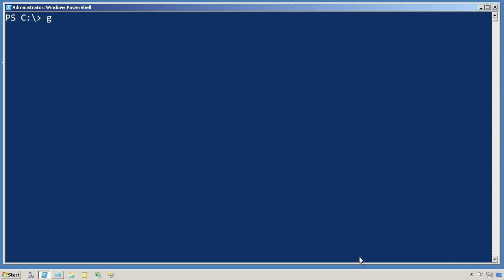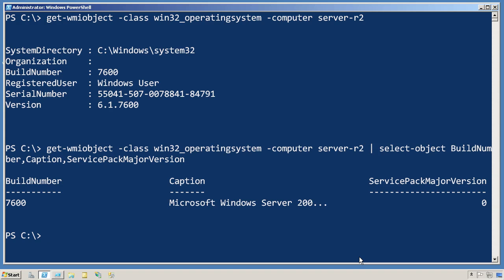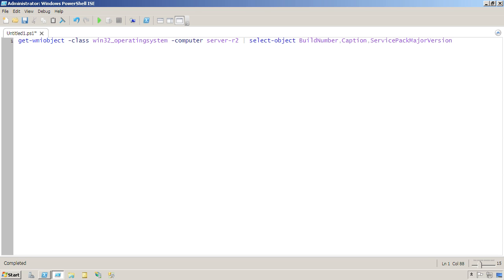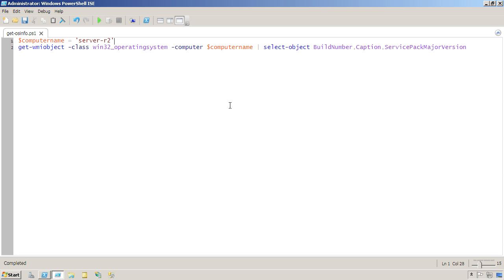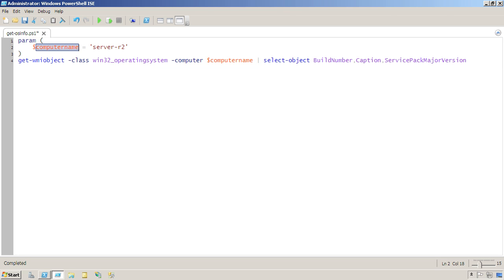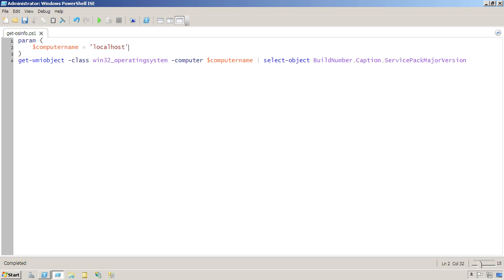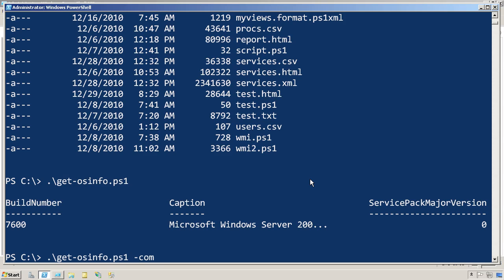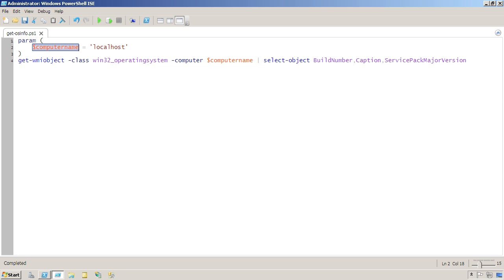Chapter 17 - Command to Script.mov